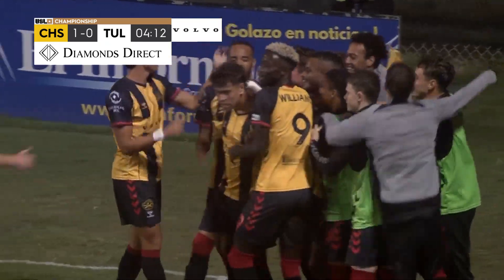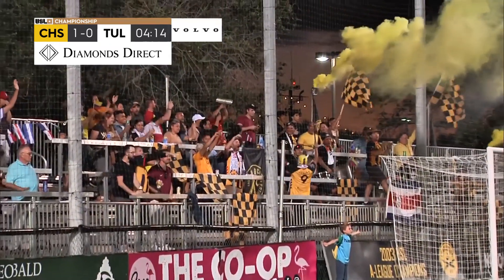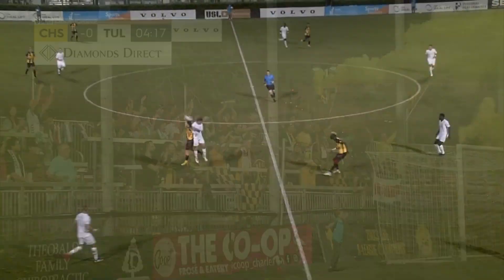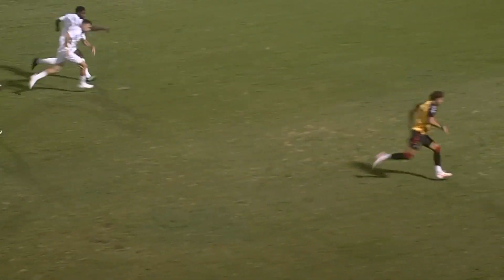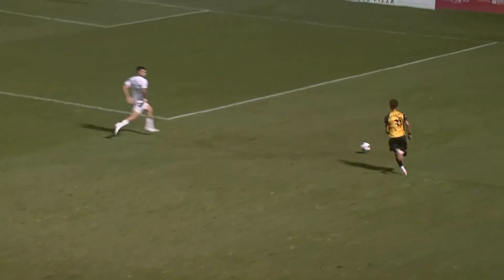Fidel Barajas with a Goal vs. FC Tulsa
Fidel Barajas (Charleston Battery) with a Goal vs. FC Tulsa, 09/23/2023